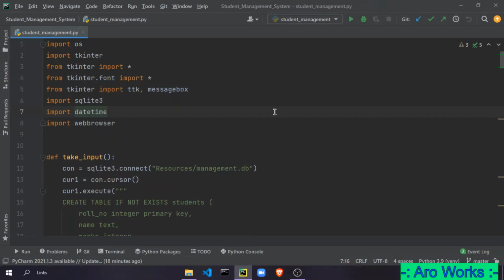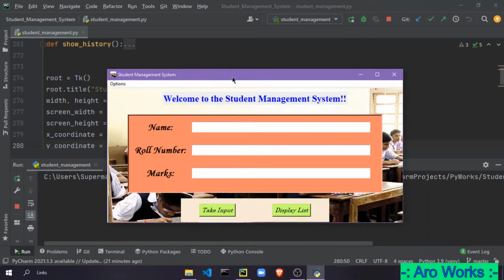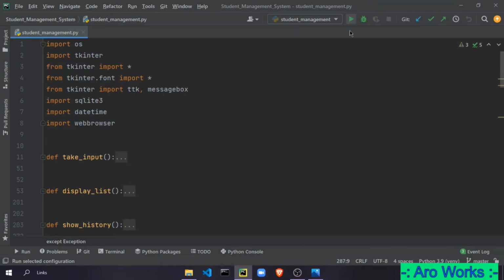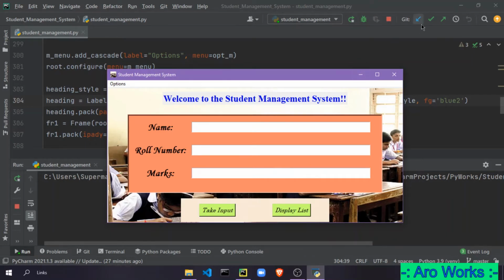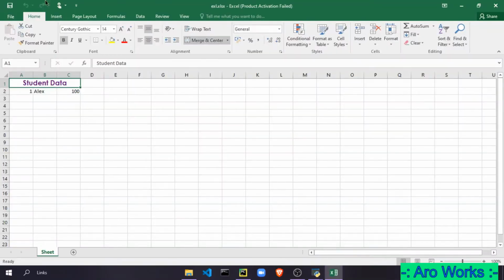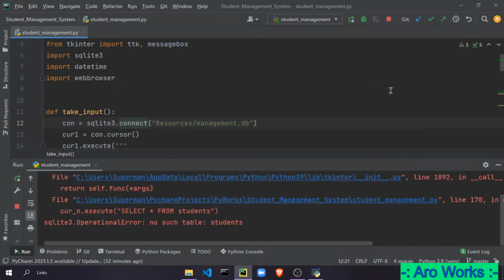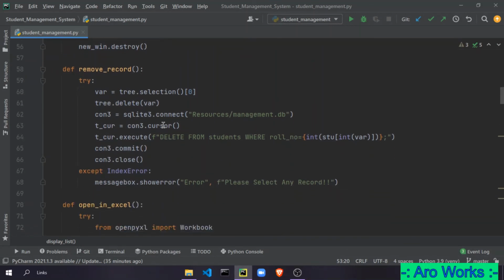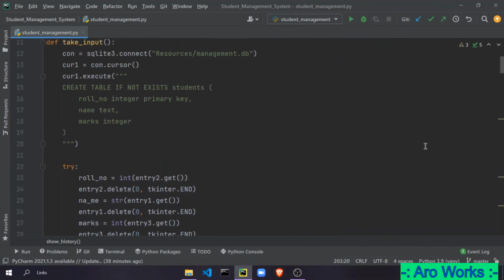Source Code Explanation of Student_Management_System (v-1.0) | Aro Works